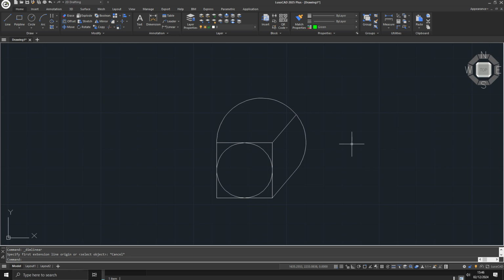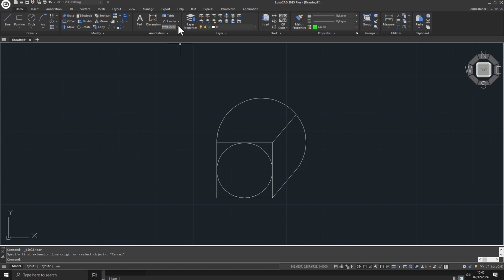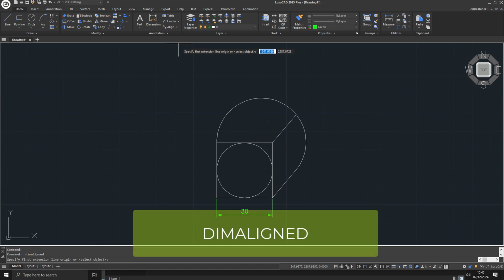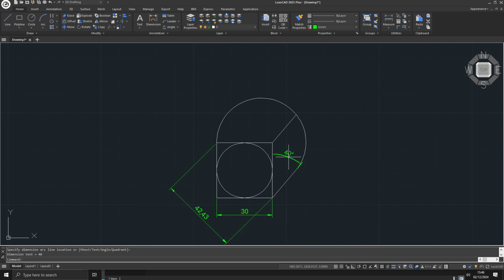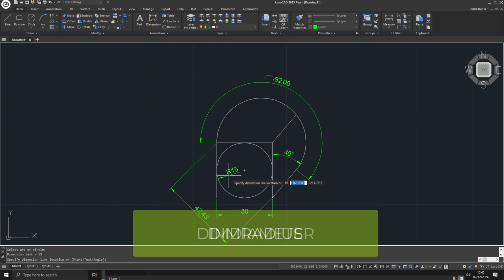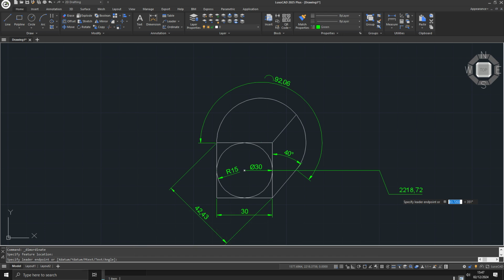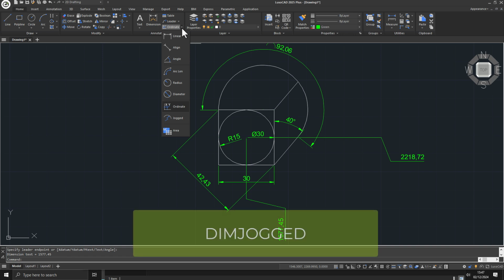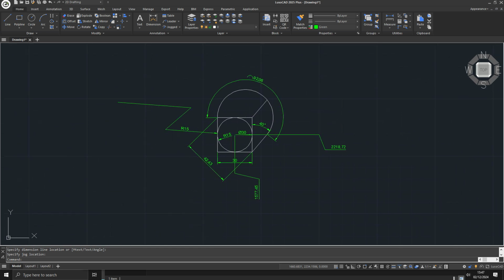Dimension Command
In this lesson, we explain LusoCAD’s comprehensive dimensioning tools. Learn to use various dimension types including linear dimensions for straight lines, aligned dimensions for diagonals, angle measurements, arc length annotations, radius and diameter tools for circles, ordinate dimensions for precise coordinates, and jogged dimensions for cluttered areas. Each tool is demonstrated with practical examples, showing how to create clear, professional-looking dimensional annotations.